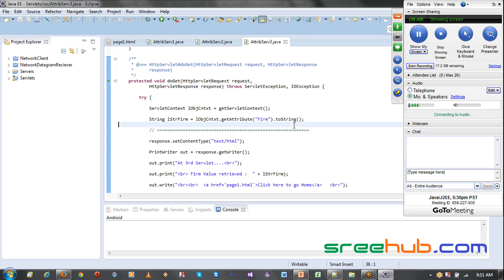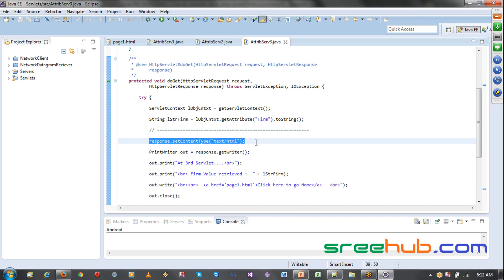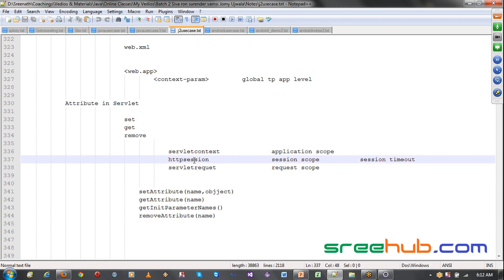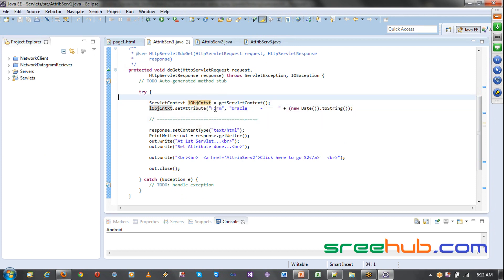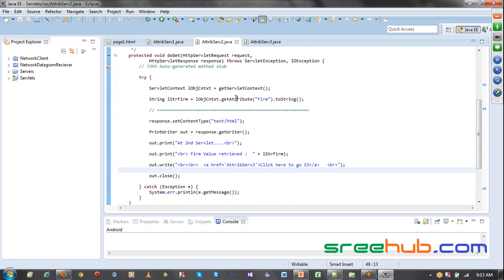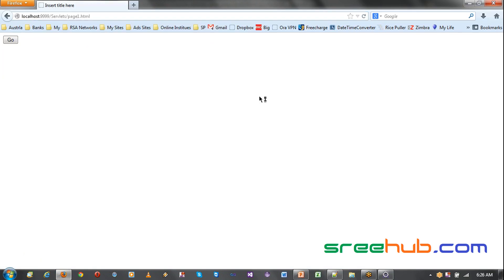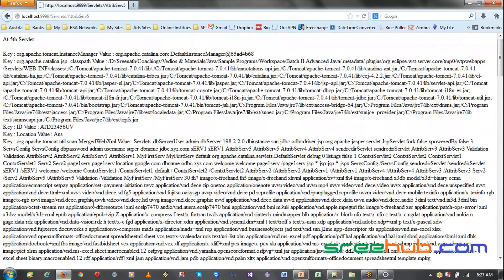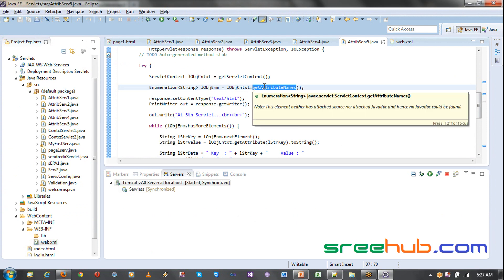15 Advanced Java Servlets - Part VII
Advanced Java Servlets - Part VII